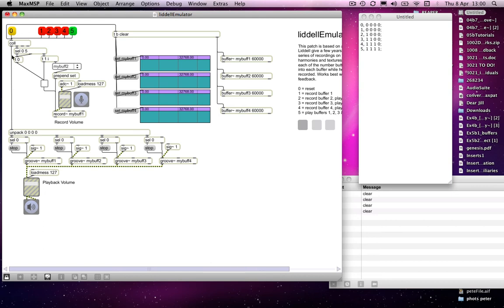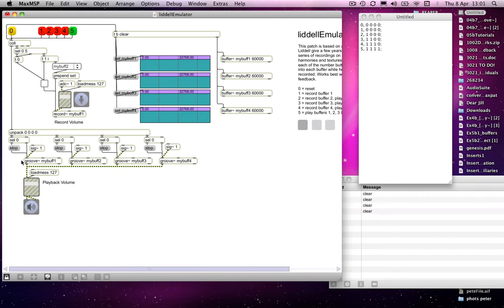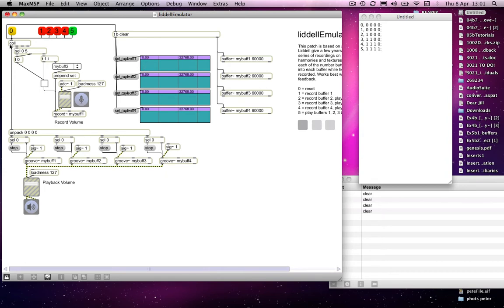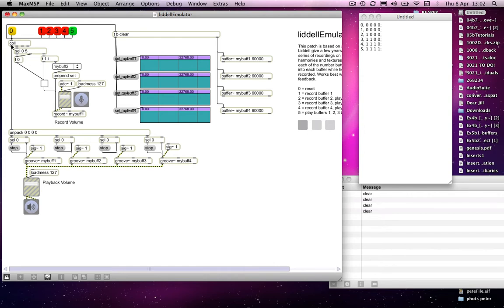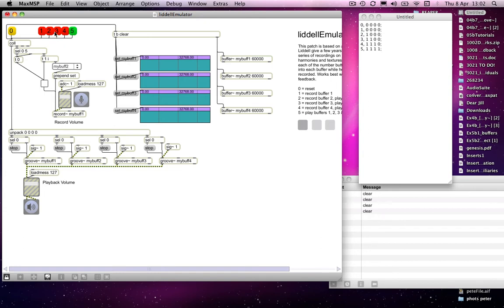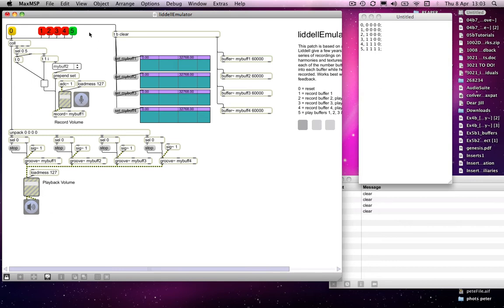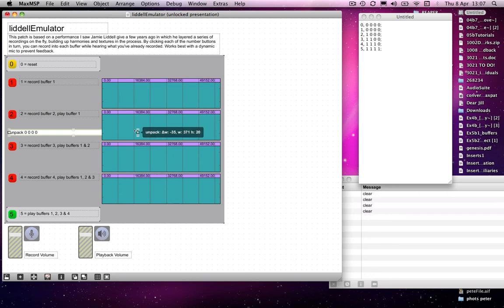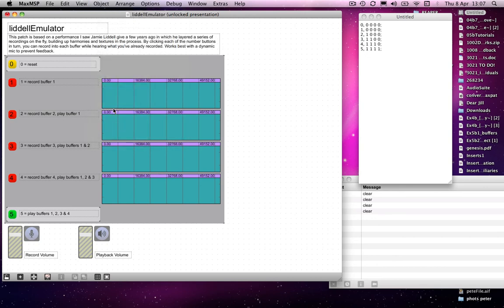Max MSP Tutorial 06b3: Liddell Emulator—Live Layering [3]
Exercises6b demos a live sampling/layering/playback patch based on a performance I saw Jamie Liddell give a few years ago in which he layered a series of recordings on the fly, building up harmonies and textures in the process.